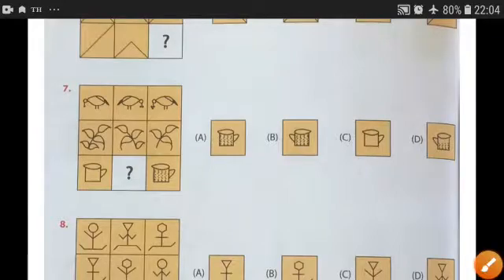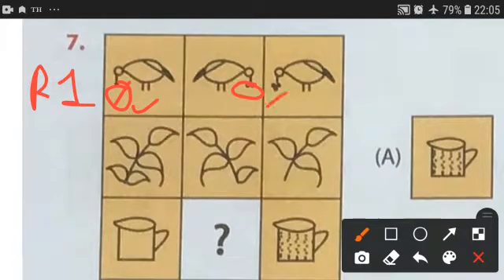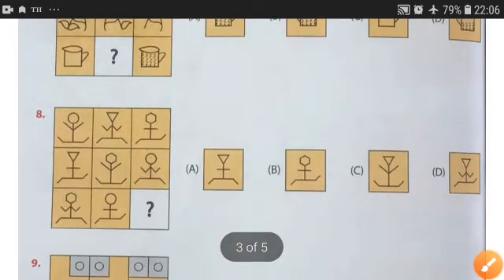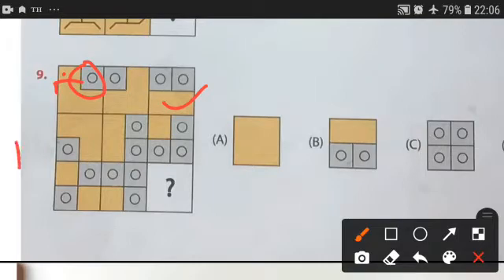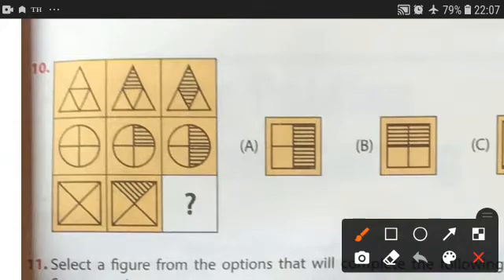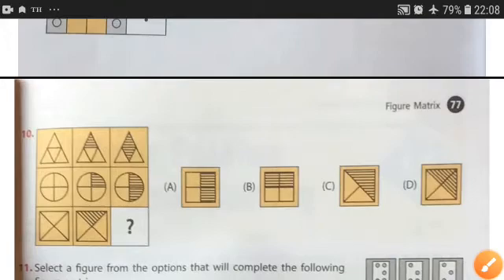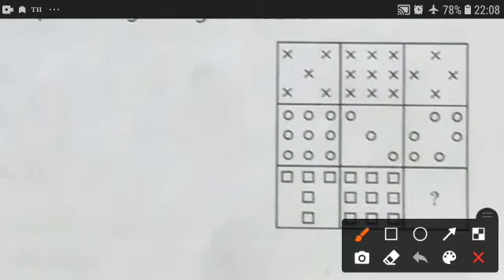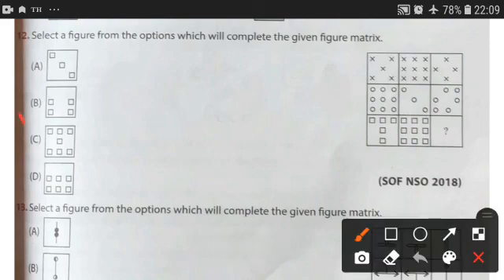Vmat I class 7th I Chapter 12 Figure Matrix Part 2